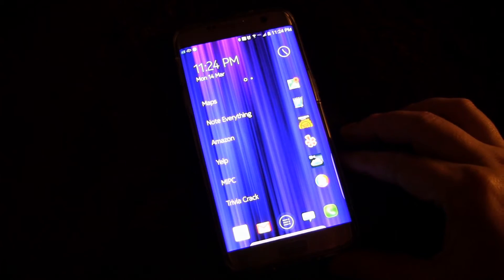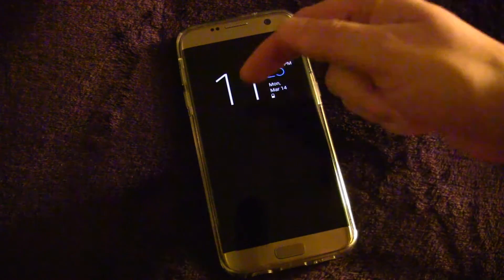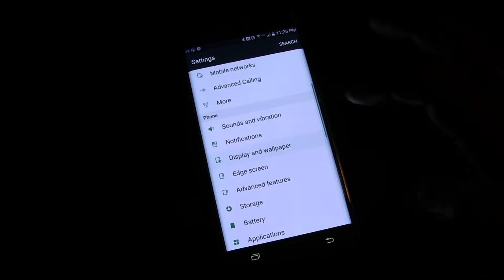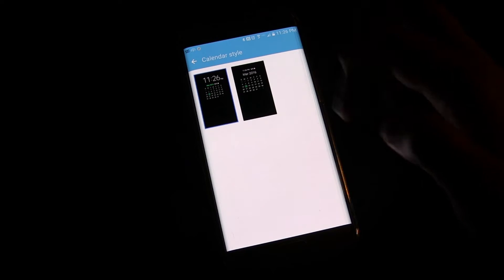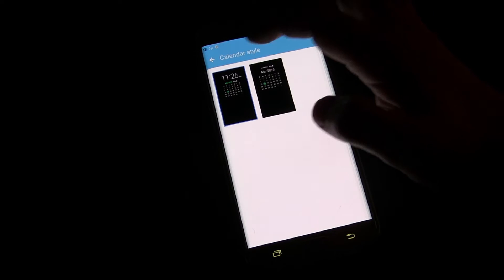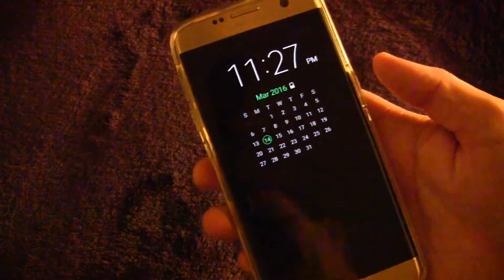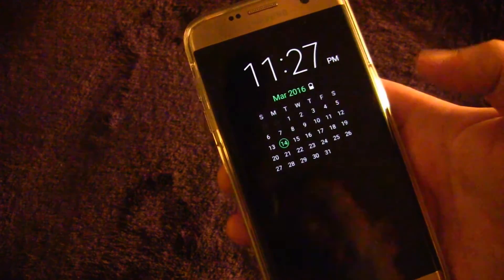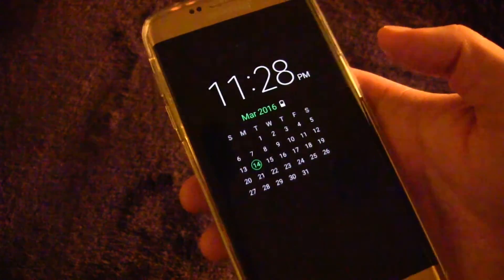Galaxy S7 and Edge Always On Display - Tips and Tricks - Demo AOD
Check out my product review playlist for cool gadget accessories for any smartphone.  Check out my Android App review playlist for awesome apps to add to your Galaxy S7.

Galaxy S7 and Edge Always On Display - Tips and Tricks - Demo

In this video I show you how the Always On Display (AOD) works and what it does and what's so cool about it as well as the features it doesn't have, but should and hopefully will in the future.